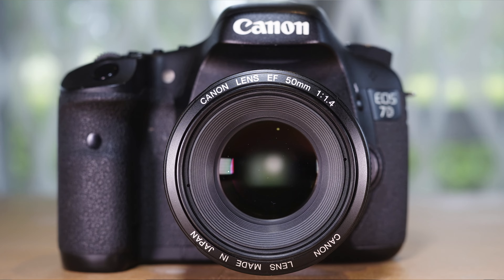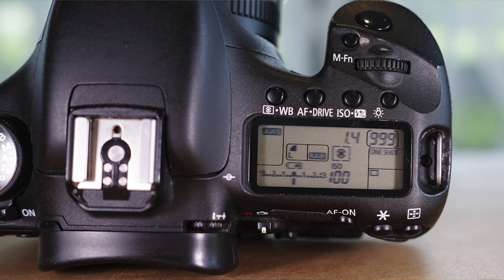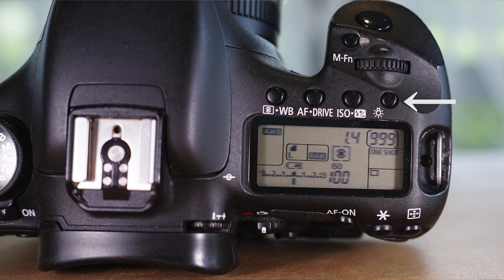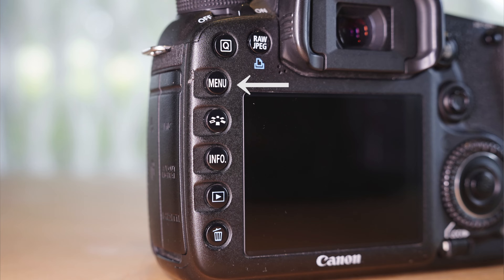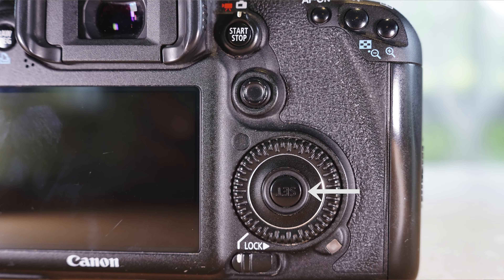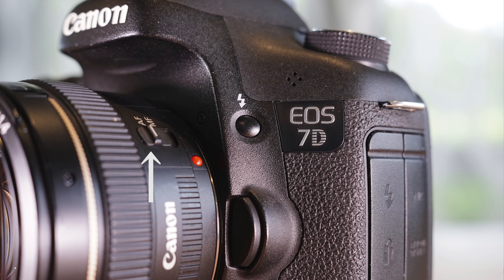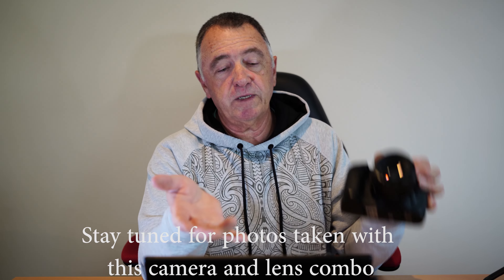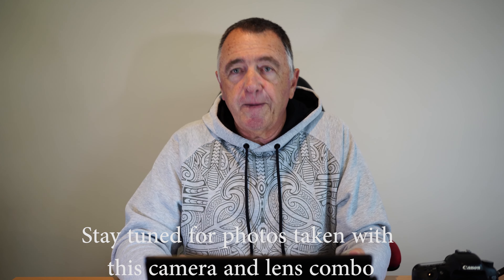Is the Canon 7D from 2009 still a good option in 2023???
Today I review the Canon 7D from 2009, seeing if it's still a good option for photographers in 2023.
Paired with the camera is the Canon 50mm F1.4 lens which produces nice creamy background blur.